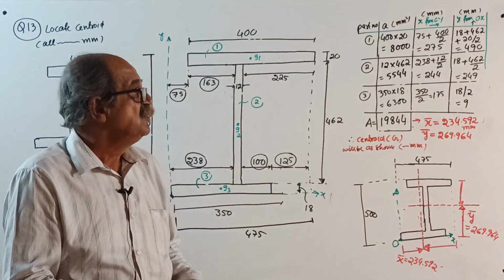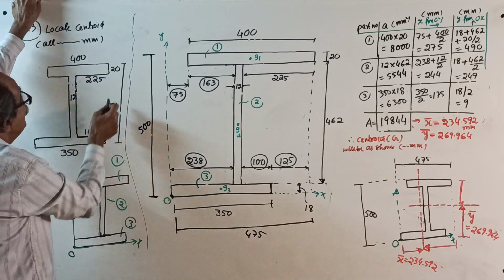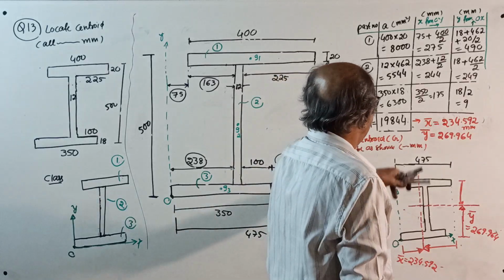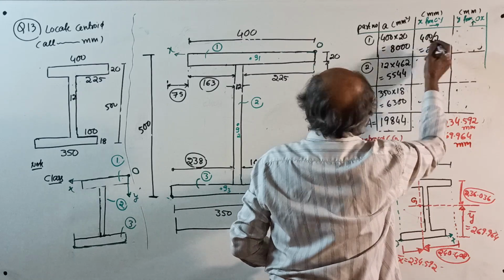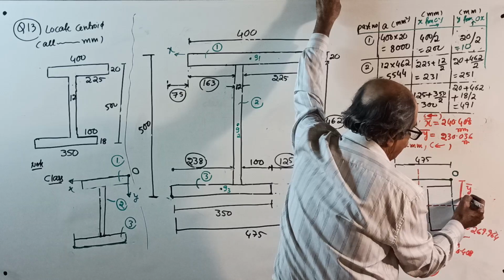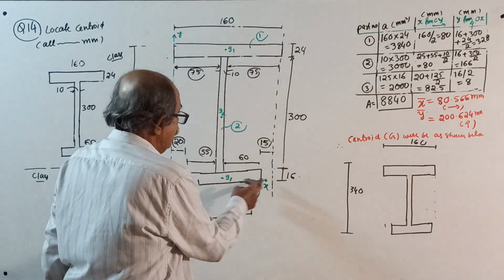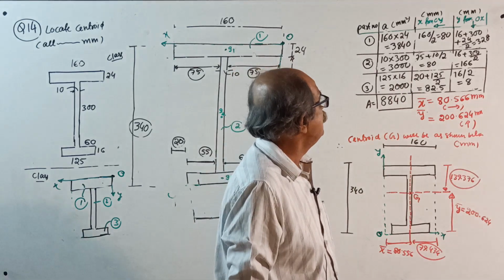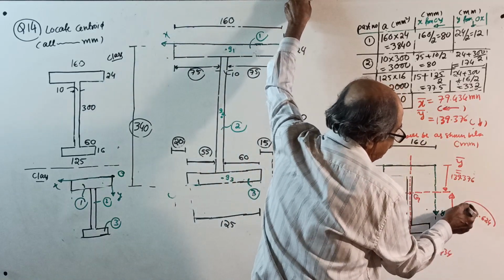Part:3/Lecture20/(I- sections) Q13 & Q14 of LOCATION OF CENTROID